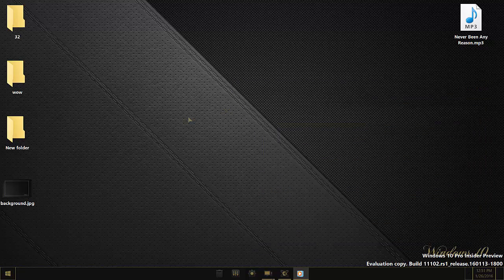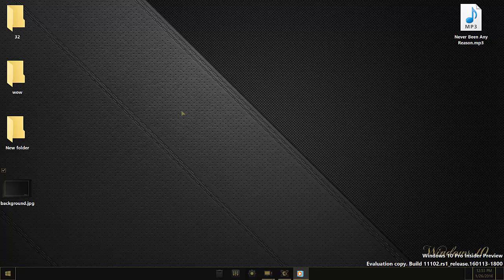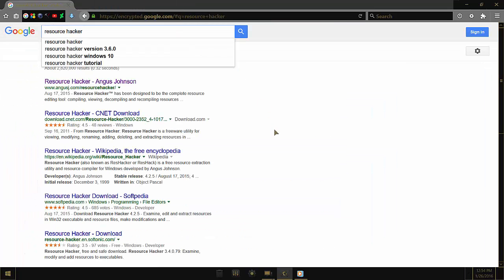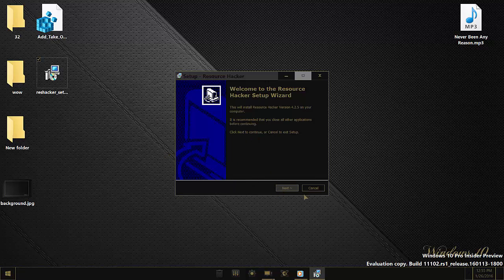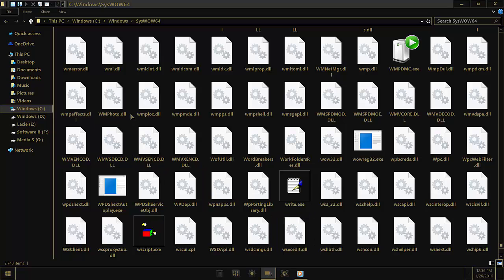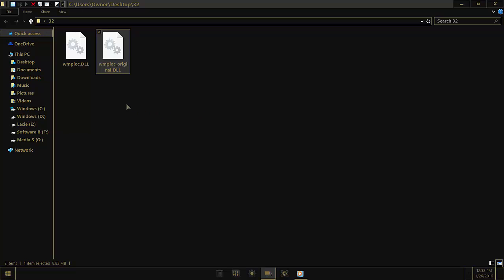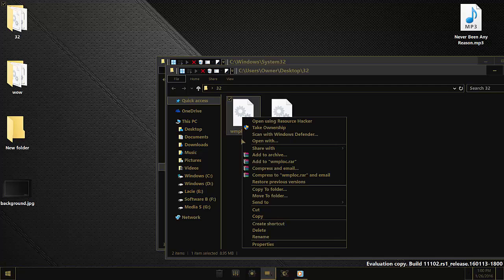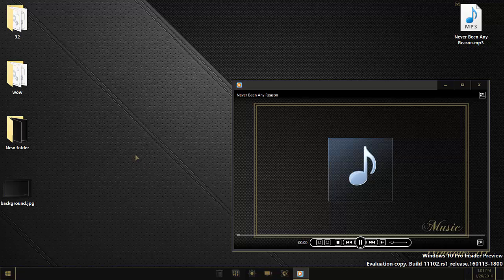WMP Custom Background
How to add a custom background to Windows Media Player.